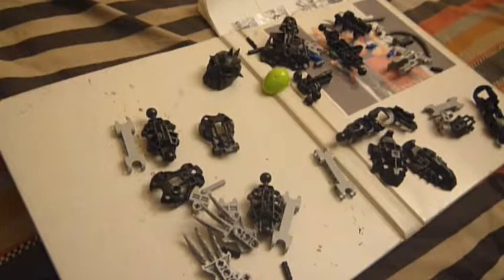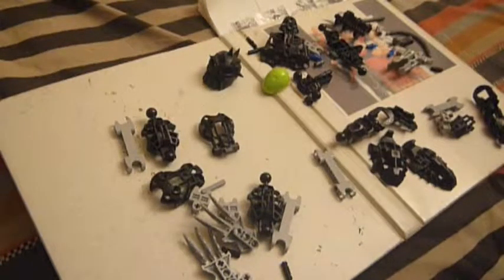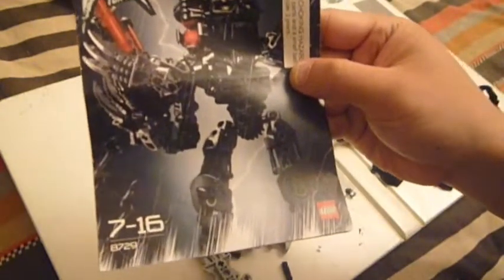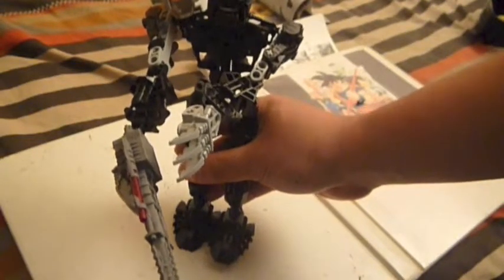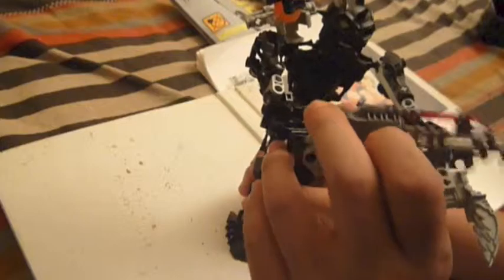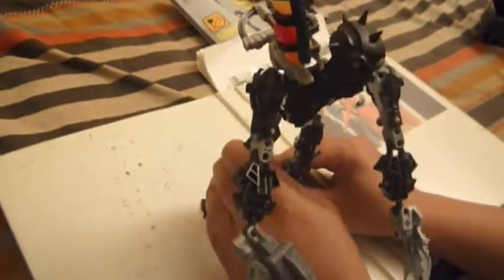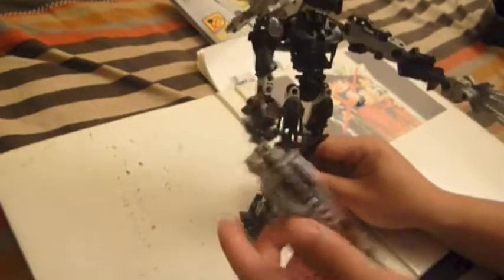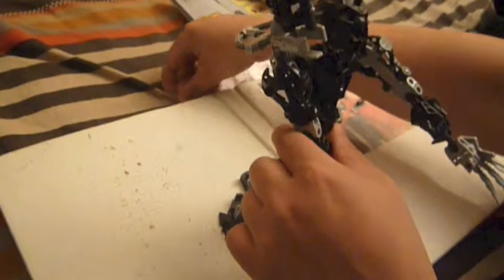inika toa nuparu lego review